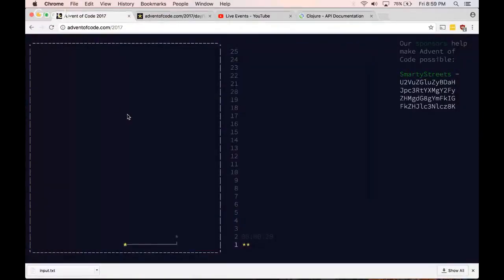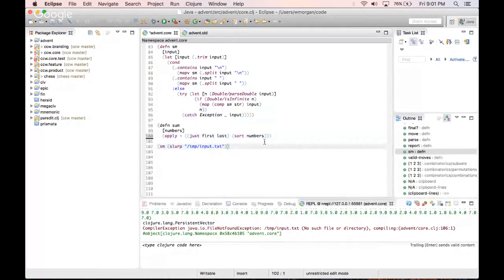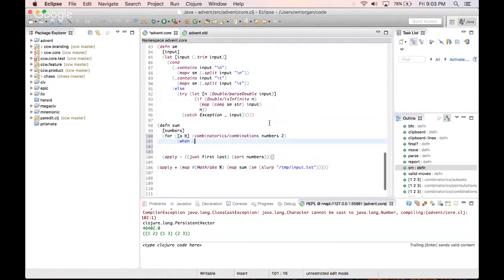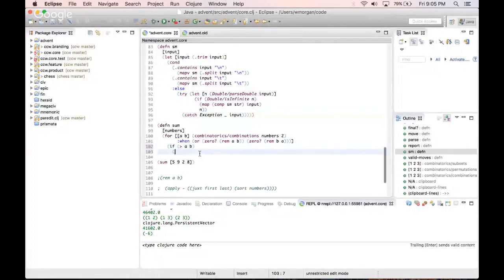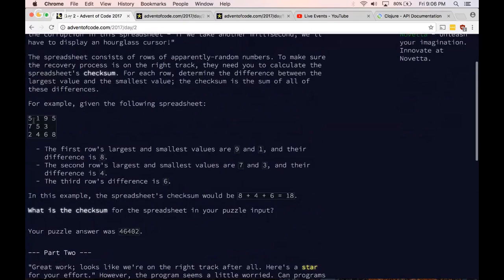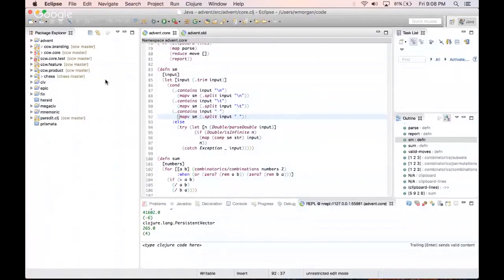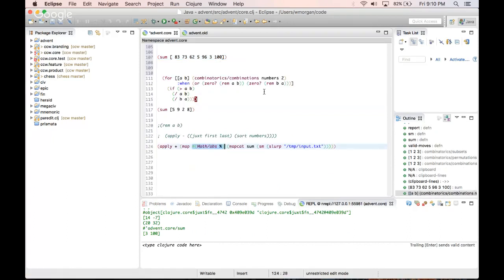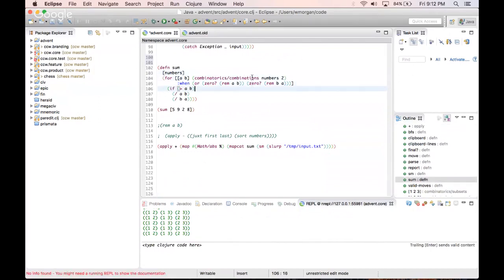Advent of Code 2017 December 2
Part 1 in 02:13, 89th place. Part 2 in 05:28, 81st place.